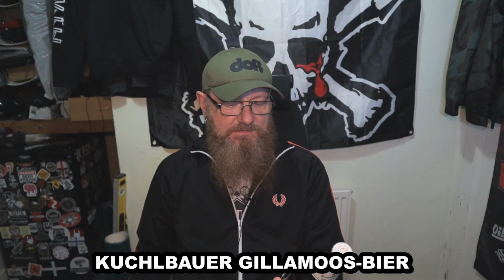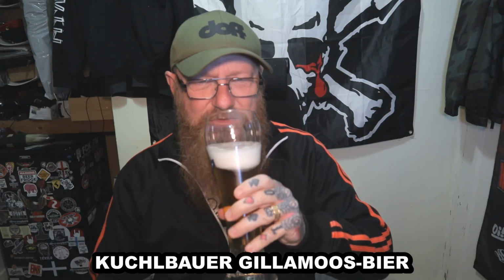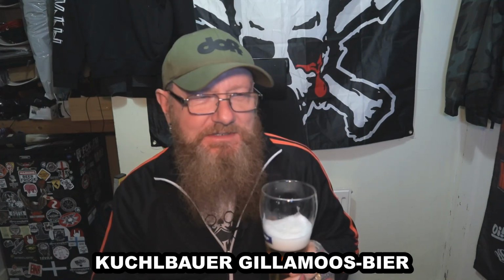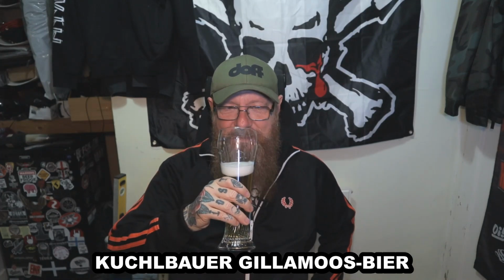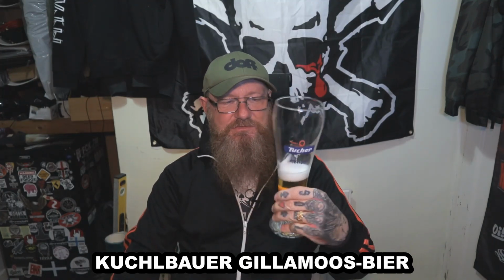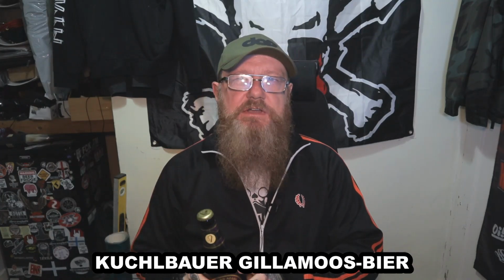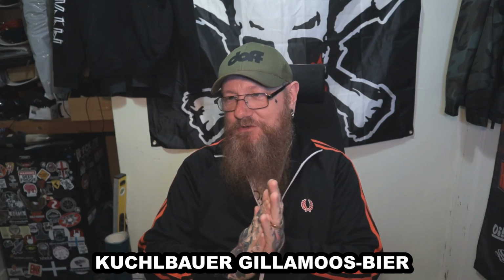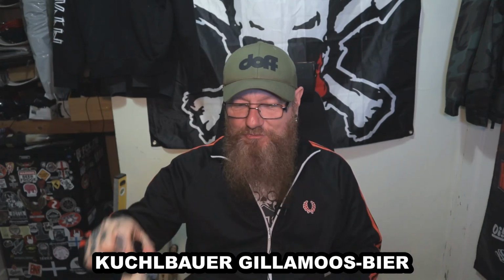Kuchlbauer Gillamoos Bier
Brewery: Brauerei zum Kuchlbauer GmbH & Co KG , Germany
Name: Gillamoos-Bier
Style: Märzen / Festbier
Size: 500ml
ABV: 5.6%
Tasting Notes: initially weird but gradually OK.
Score:  6.5 / 10
Verdict: OK-ish